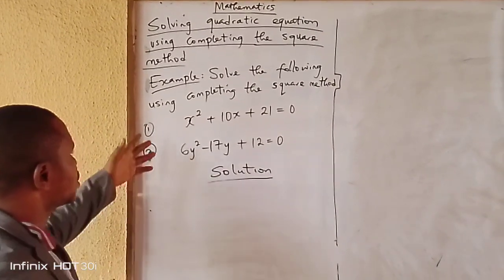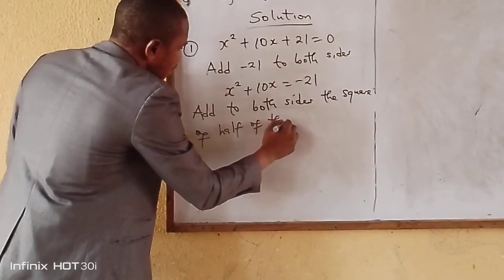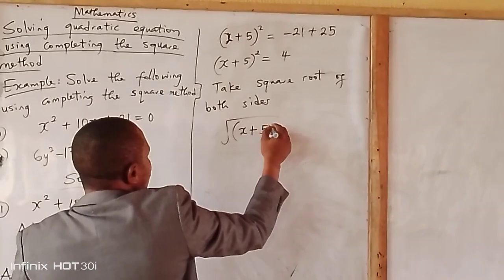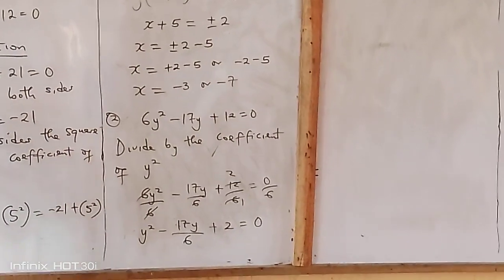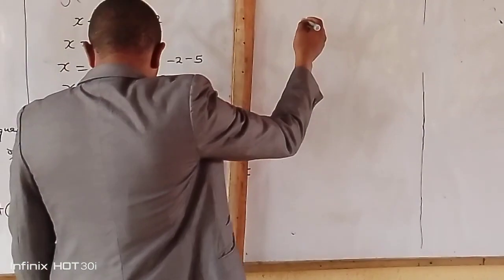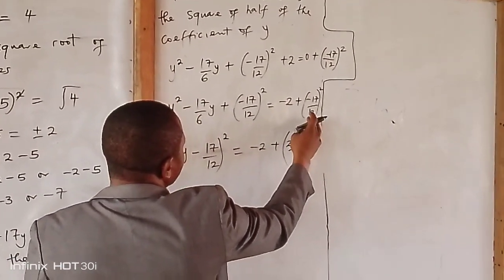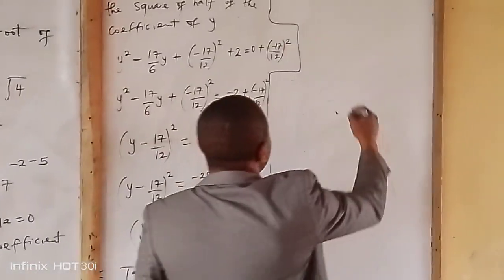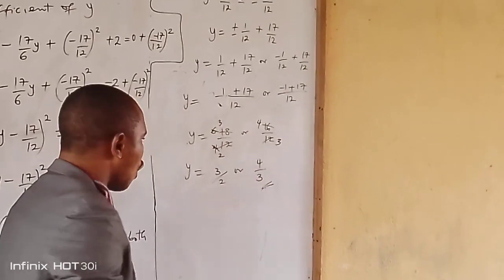Solve the quadratic equations using completing the Square method